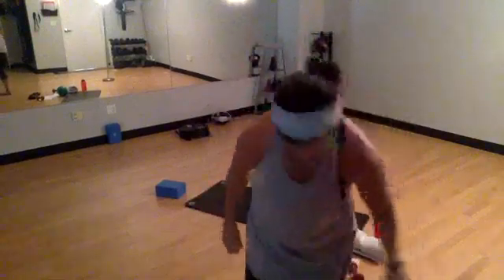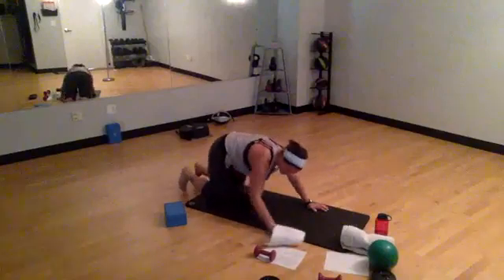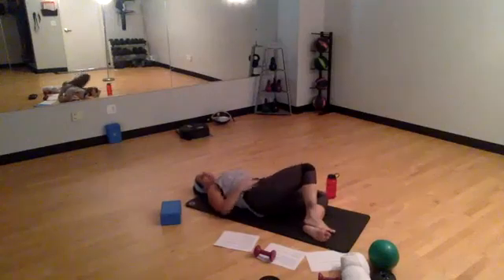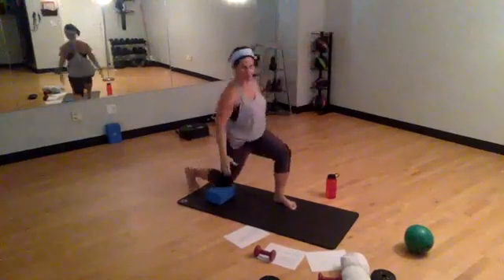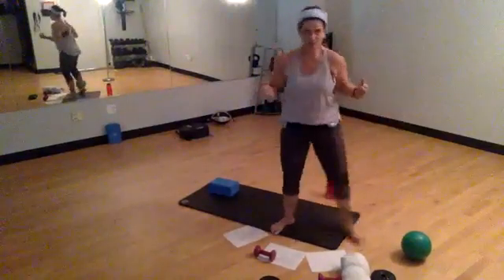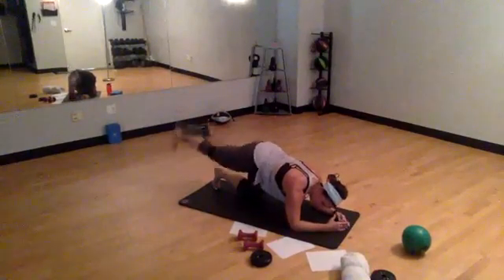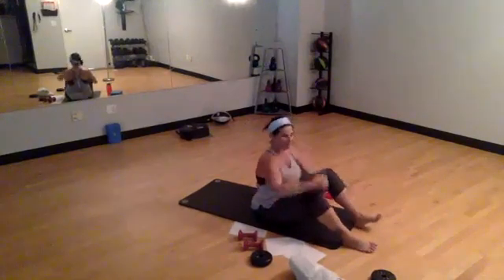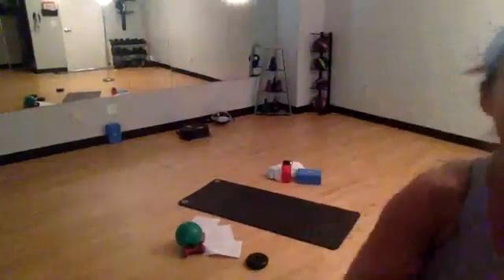PIlates flow 9 9